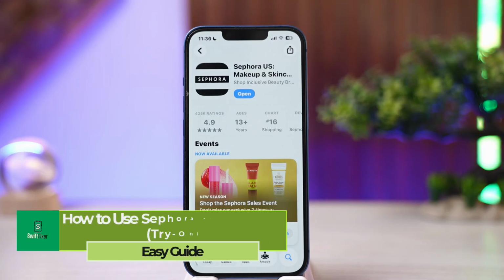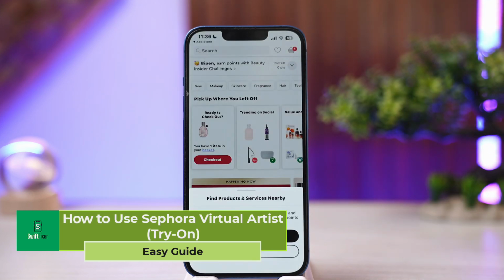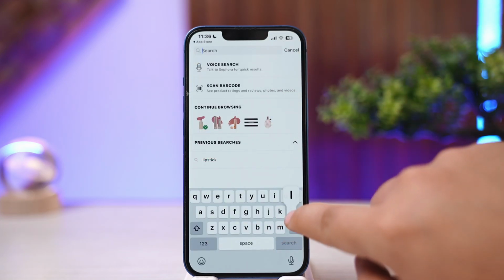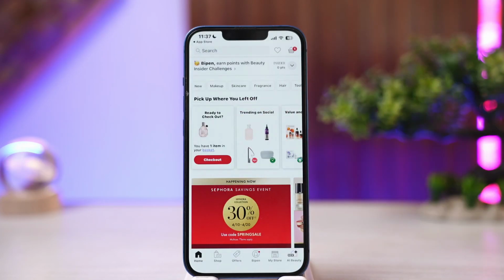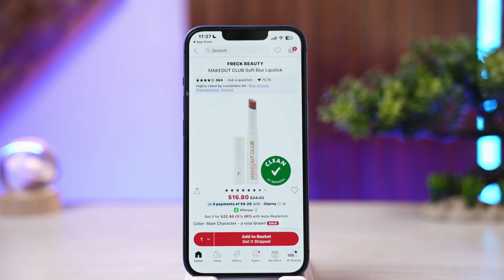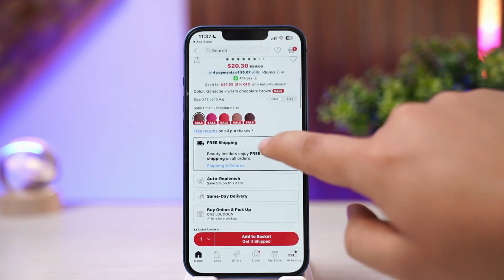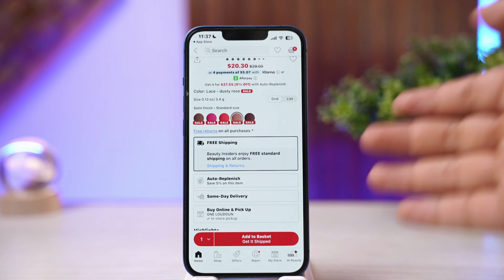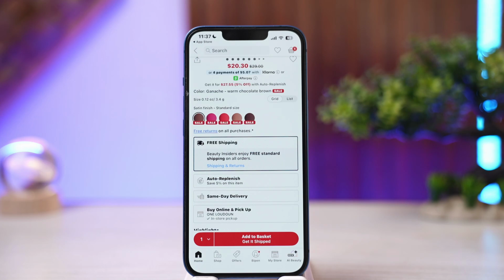How to Use Sephora Virtual Artist Try On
The Sephora **Virtual Artist** or **Virtual Try-On** feature is an advanced augmented reality (AR) tool that lets you digitally test thousands of products—including lipsticks, eyeshadows, and false lashes—in real-time. To use it, simply launch the Sephora app and search for a product category like "lipsticks" or a specific brand you love. On the product page, look for the **"Virtual Artist"** or **"Try On"** button, which is typically located just below the product image or near the shade selection swatches.

Once you tap the try-on button, you will need to grant the app permission to access your device’s camera. The tool will then scan and map your facial features (eyes, lips, and cheeks) to ensure the digital makeup is applied accurately. You can then toggle between different shades, finishes, and brands to see how they look on your own face in a "live mirror" view. If you prefer not to use your live camera, many versions of the app also allow you to **upload a well-lit photo** of yourself to see the results.

Beyond just individual products, the Virtual Artist often features **"Virtual Tutorials"** that map out exactly where to apply contour, eyeliner, or highlighter on your specific face shape. You can also use the "Compare" feature to see four different shades side-by-side, helping you make a more confident decision before adding an item to your basket. If you find a look you love, you can save the image to your "Loves" list or share it with friends to get their opinion.